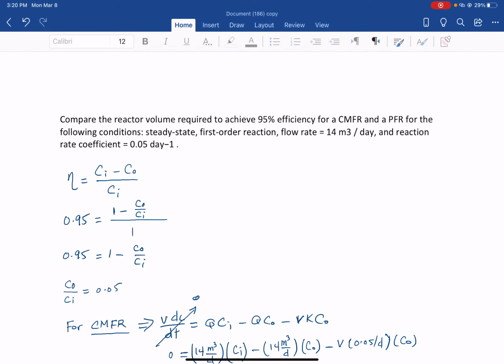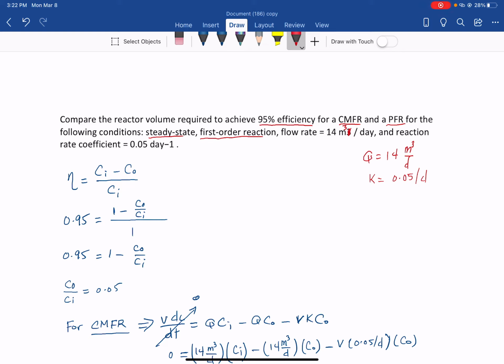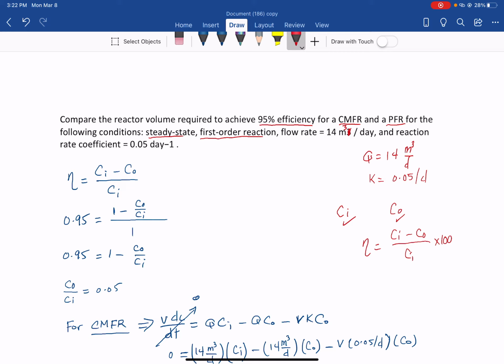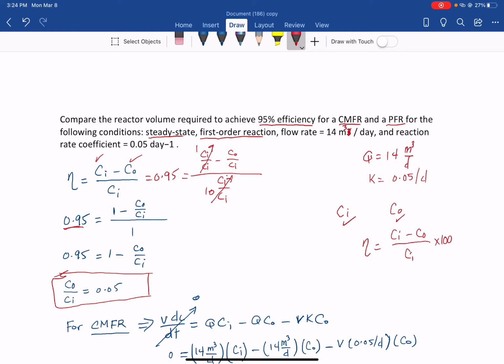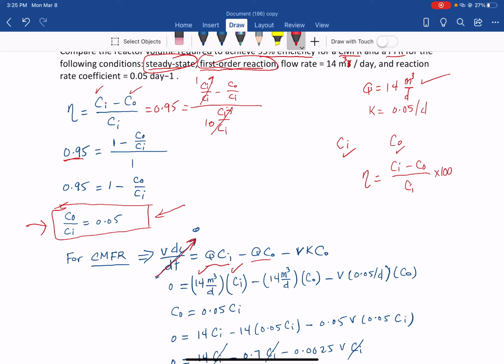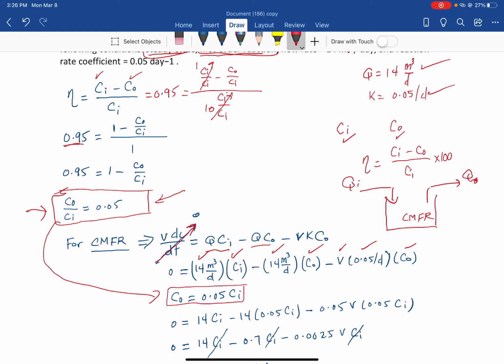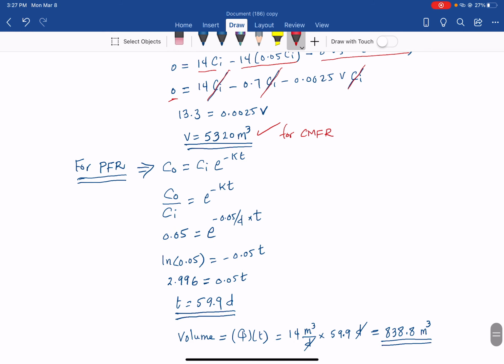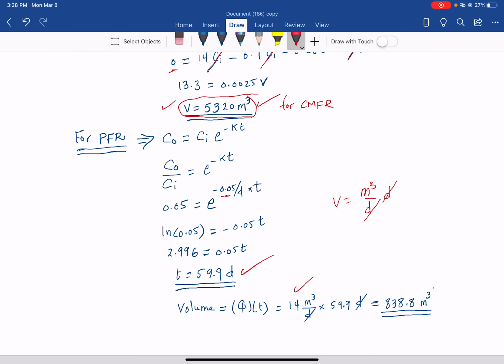March 8, 2021